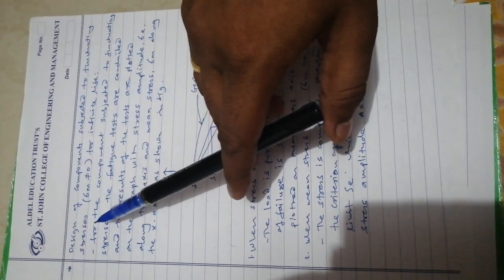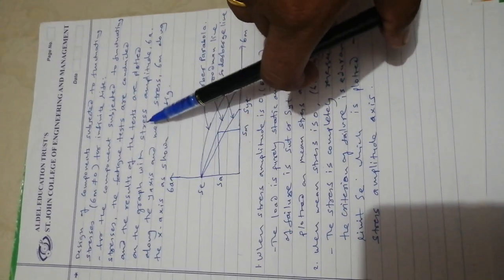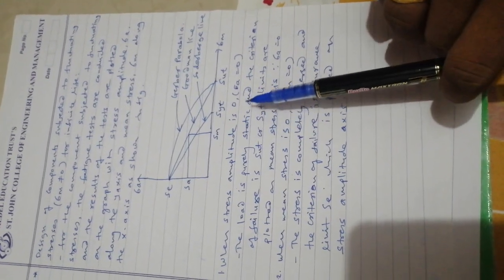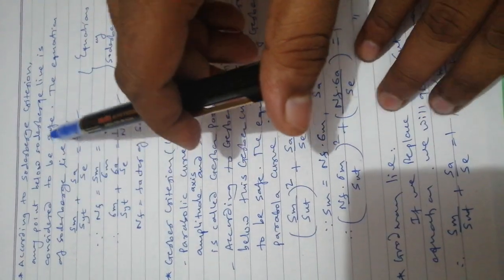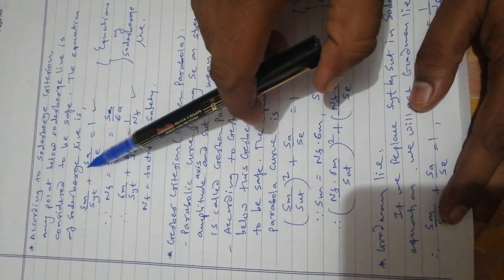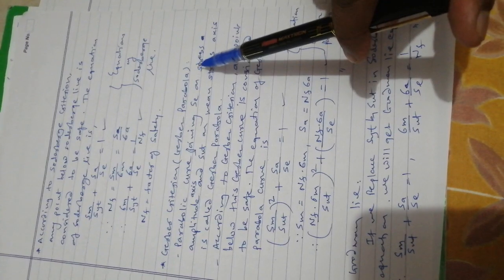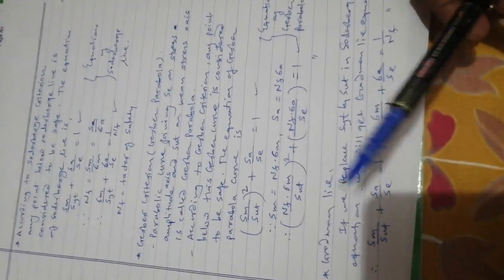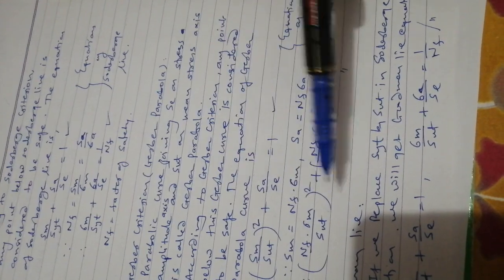Theory of Design against fluctuating loads